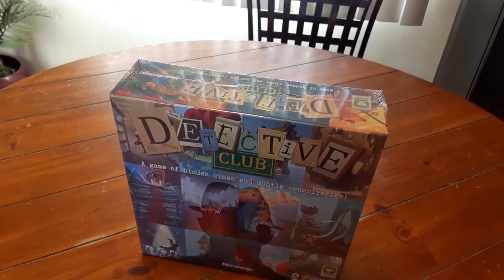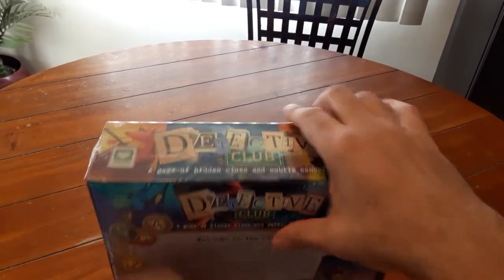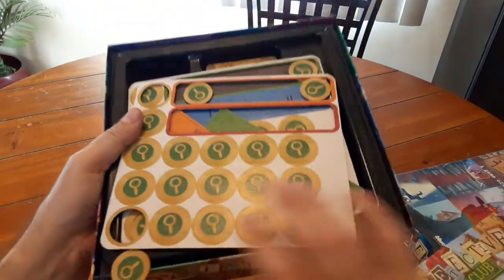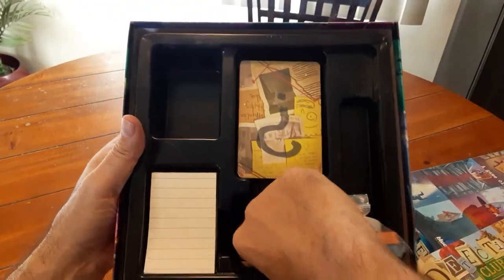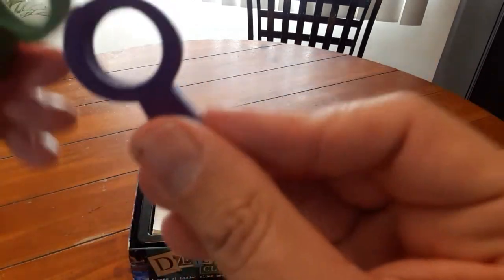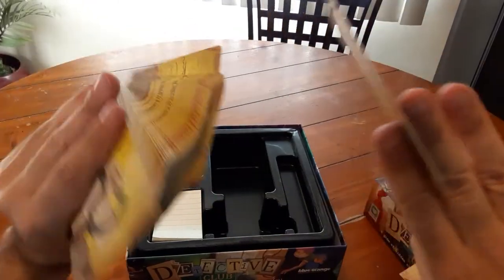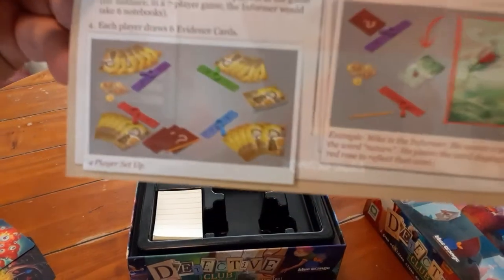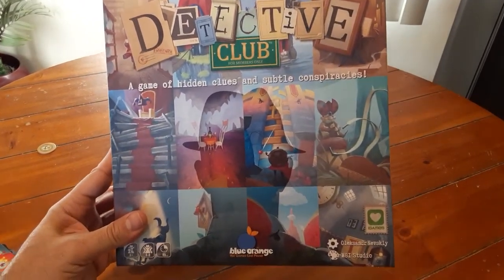Detective Club - Unboxing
4-8 Player game by Blue Orange Games. Unboxing video.